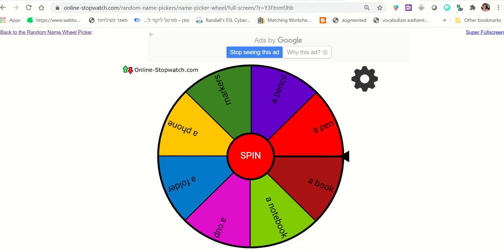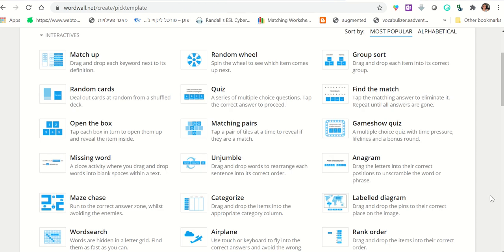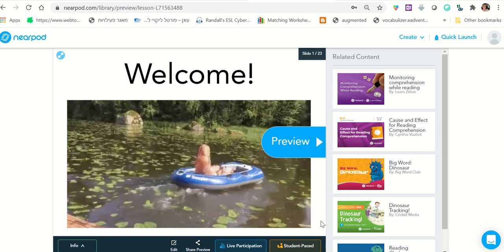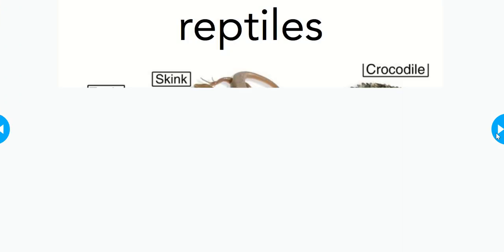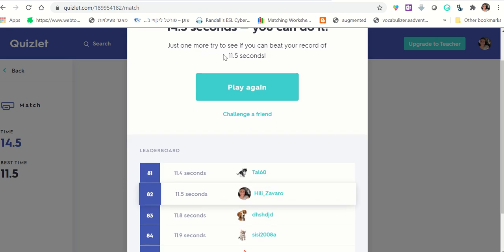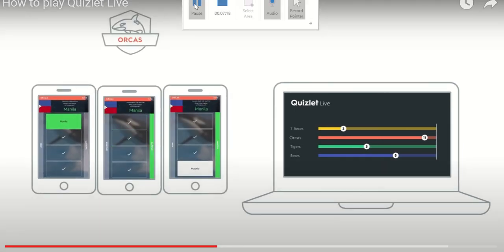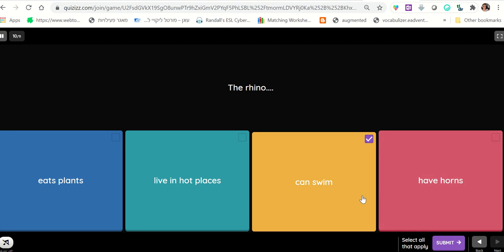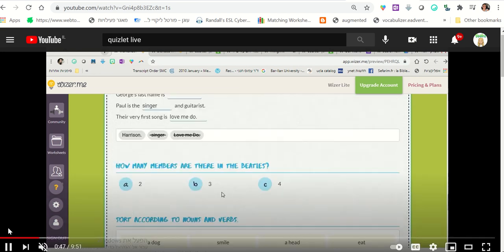Teaching Vocabulary on Zoom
מוזמנים לאתר שלי:
שימו לב כל הכלים המוזכרים בסרטון יש להם מדריכים בערוץ היו טיוב שלי.